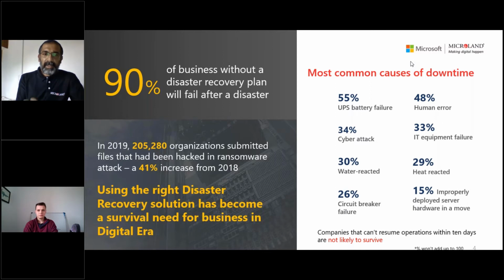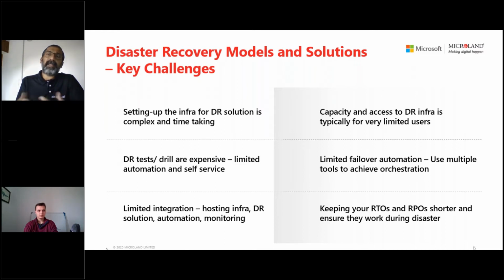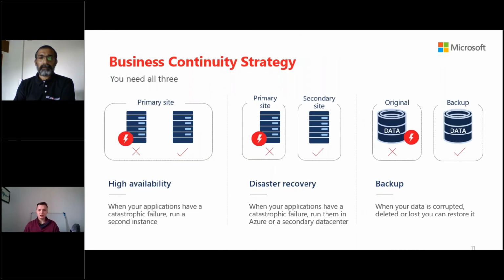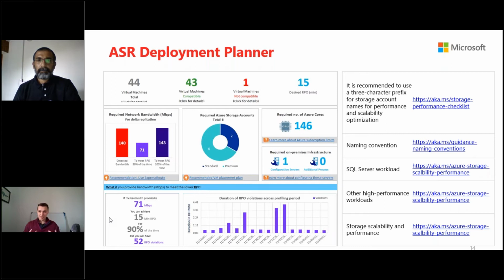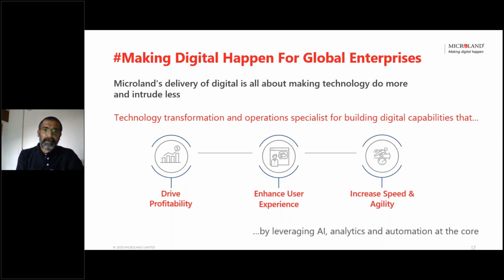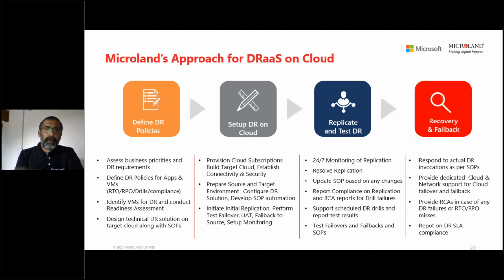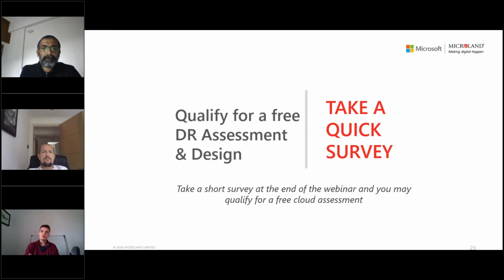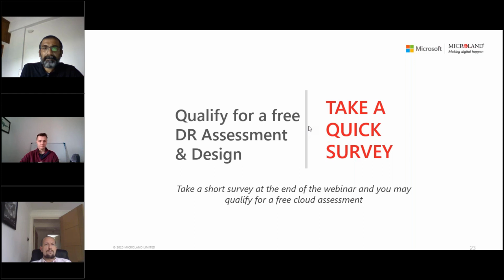DR on Azure Final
Virtual event on cloud native disaster recovery with Azure